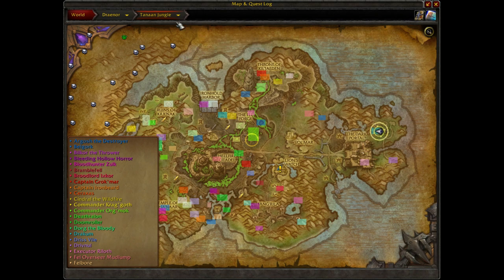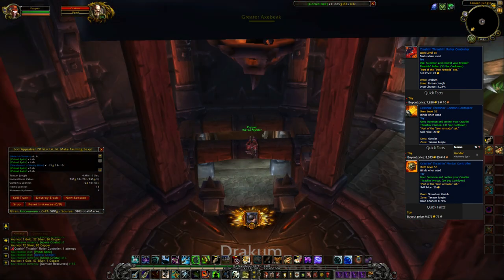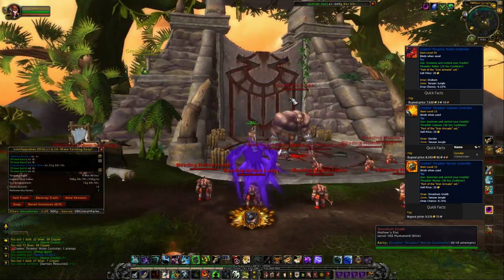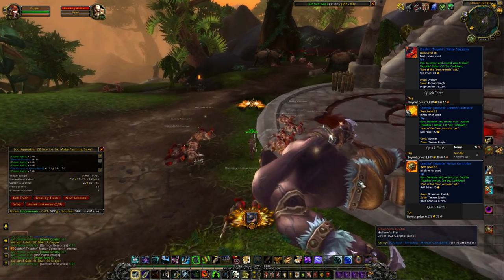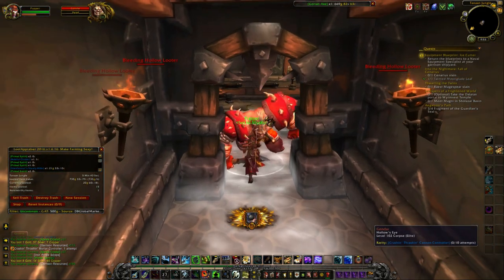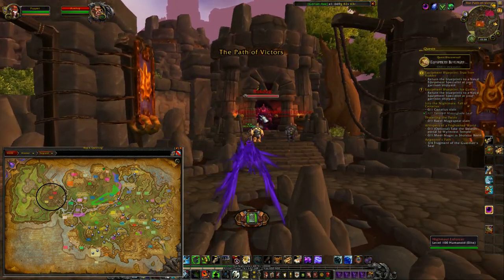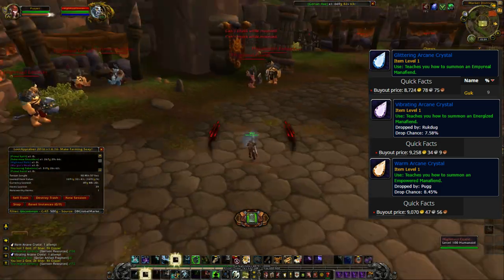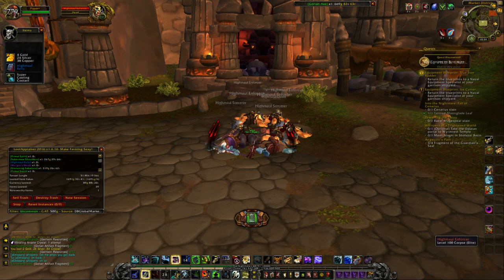WoW Gold farm - WoD Rares (tanaan jungle + Highmaul)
Hey guys,

Today we will be looking at a quick farm in Highmaul and Tanaan jungle. they drop an item worth around 8k and have 8% drop chance.

pugg and Guk doesn't work but you can go to comments from the other rares to see the drops.

Before you start its best to have these addons to make life easier: